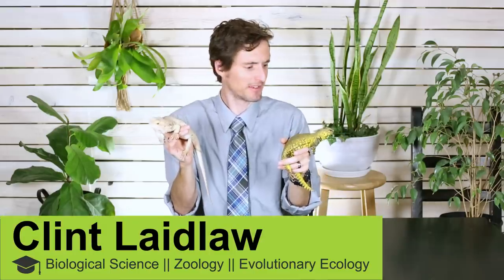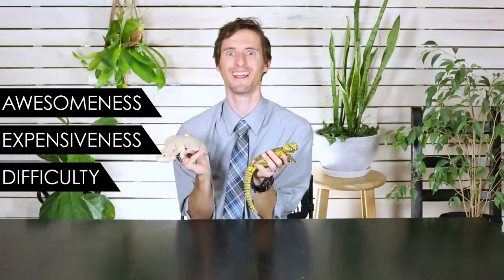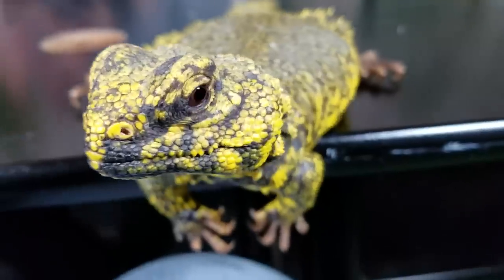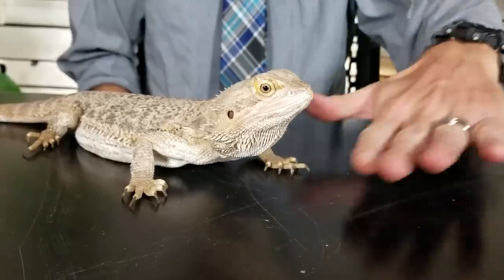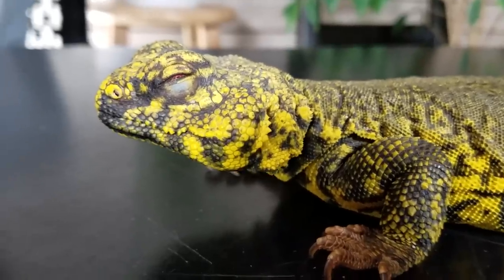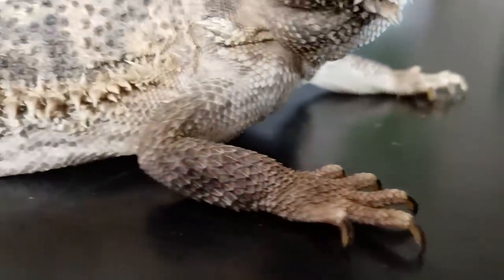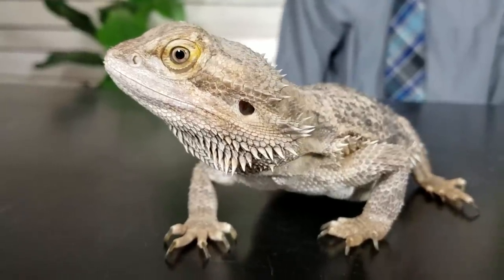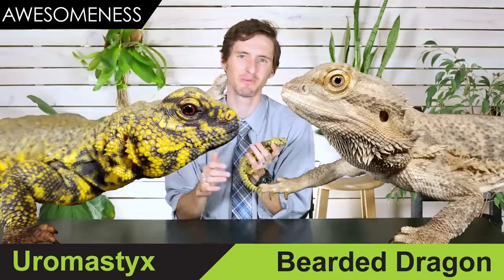Uromastyx vs Bearded Dragon - Head To Head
So you have decided that a medium-sized, agamid lizard is the right pet for you, but which one is the best? We pair two of the most popular agamids, the bearded dragon and the uromastyx, head to head, to determine which one makes the best pet.

0:29 Criteria: Awesomeness, Expensiveness, Difficulty.

0:53 Awesomeness

5:39 Expensiveness

7:54 Difficulty

9:18 Overall

9:43 Conclusion

10:16 Bloopers, Outtakes, Silliness